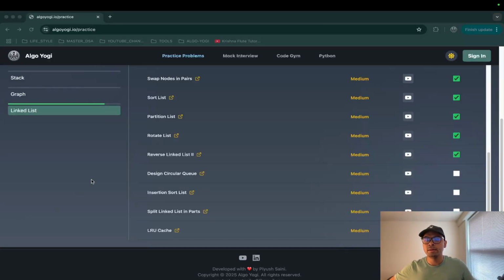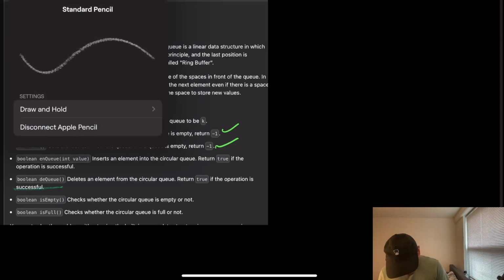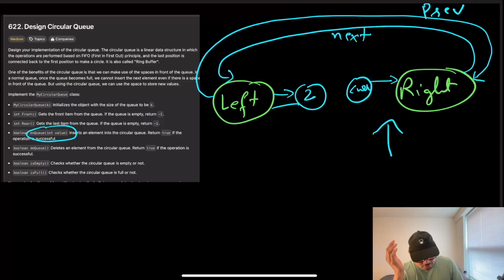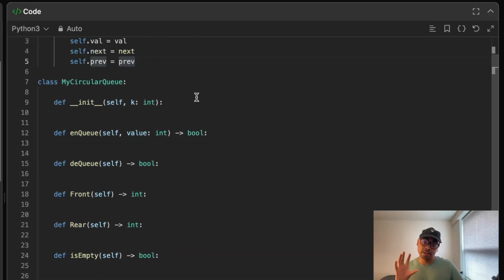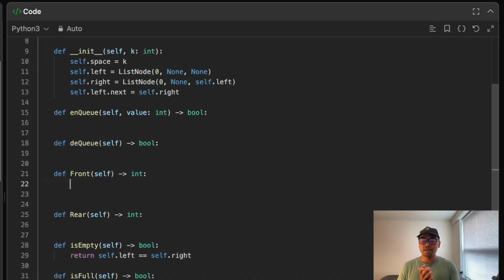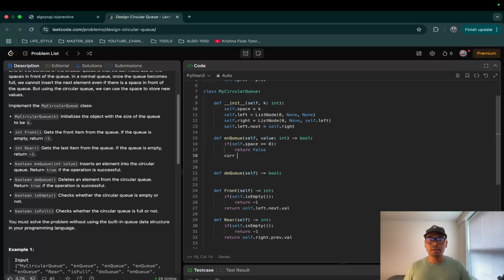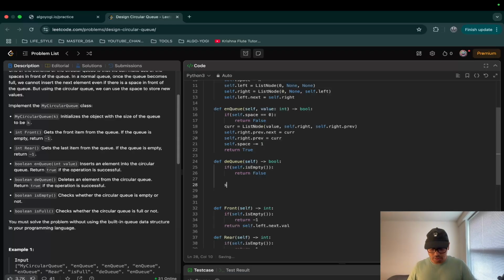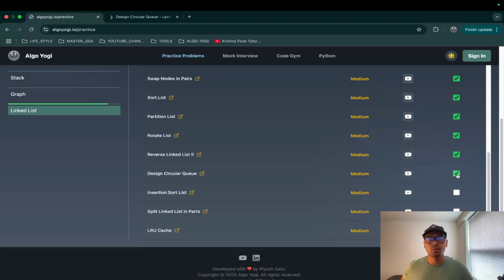LeetCode 622 | Design Circular Queue | Python Solution Explained | AlgoYogi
In this video, we solve **LeetCode problem 622: Design Circular Queue** step-by-step using Python. This problem is a foundational exercise in **data structure design**, covering how to implement a **fixed-size circular queue** using an array with wrap-around logic — a pattern that shows up in both interviews and low-level system design.

### 🚀 Timestamps
0:00 Introduction
0:20 Problem Explanation and Constraints
2:00 Circular Queue Design Intuition
9:00 Python Implementation
22:00 Time and Space Complexity

### 💡 Why Watch?
- Learn how to **implement a circular queue with constant-time operations**
- Understand **modulo arithmetic for wrap-around behavior**
- Build a real-world system component with **enqueue, dequeue, front, rear, isEmpty, and isFull** functionality

### 📢 Next Steps
- Explore related problems like:
  - **Design Circular Deque**
  - **LRU Cache**
  - **Queue using Stacks**